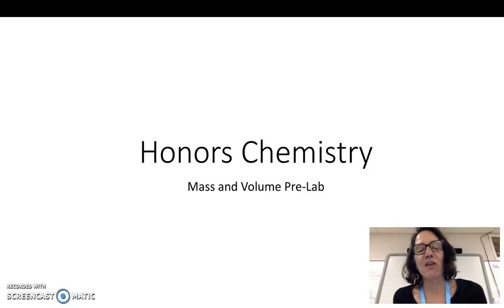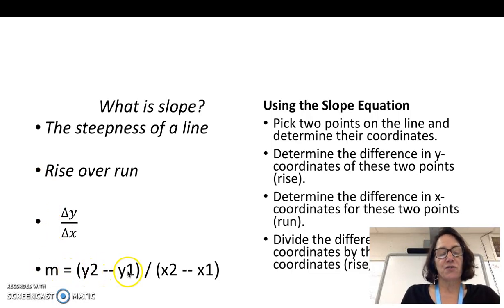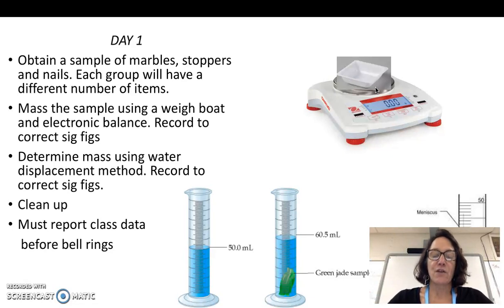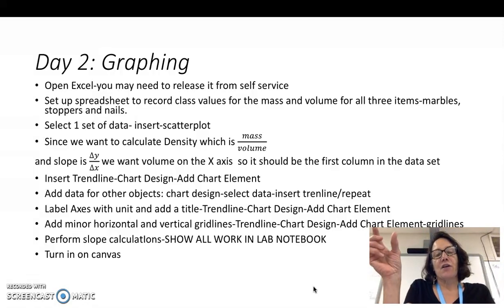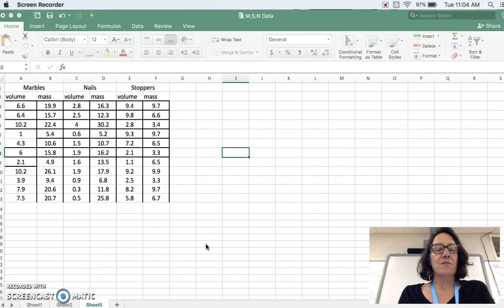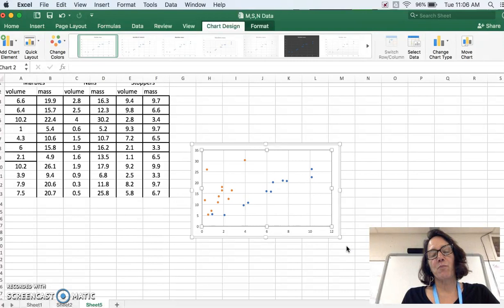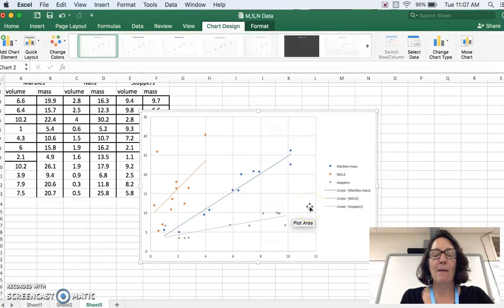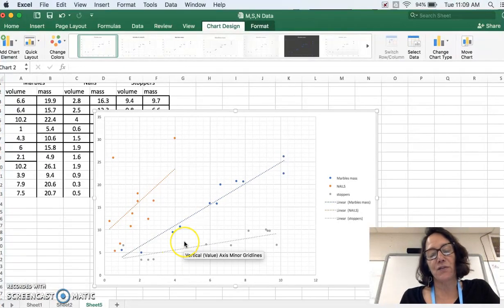Mass and Volume prelab